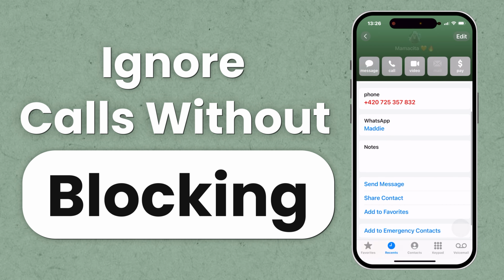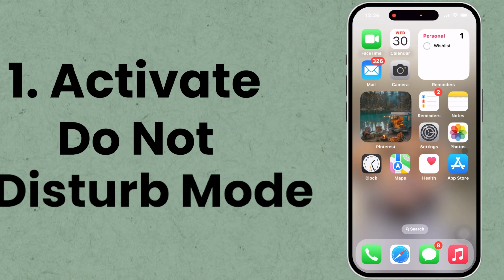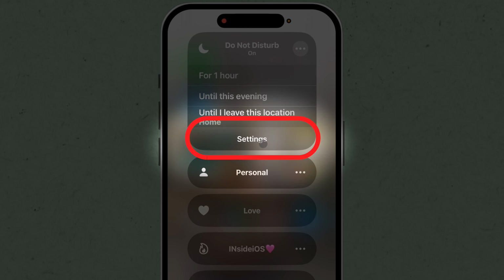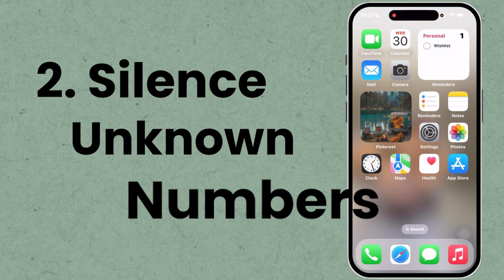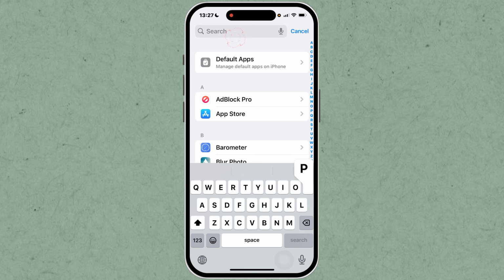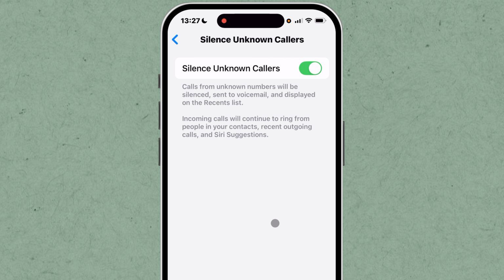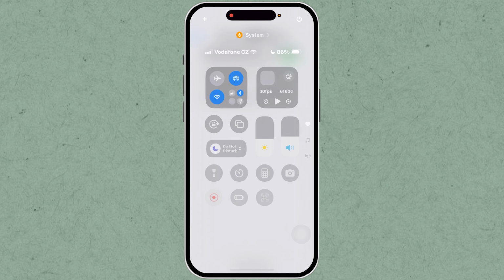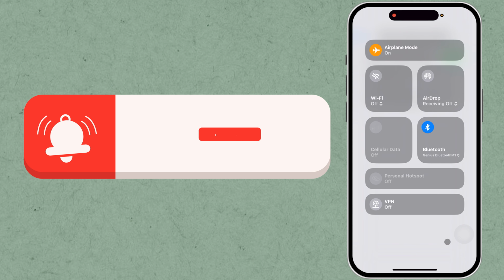How To Ignore Calls Without Blocking on iPhone?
Ever wished you could mute certain calls on your iPhone without the need to block the numbers? In today's video, I'll show you exactly how to do just that. Walk through a quick and simple guide to use features like Do Not Disturb and Silence Unknown Callers effectively. Plus, a handy tweak for setting silent ringtones for specific contacts. Perfect for maintaining your peace without cutting off contacts entirely. Dive in to discover these iPhone call management tips that keep your phone quiet just when you need it!

This video also covers the following topics:
Ignoring Calls on iPhone Without Blocking: Easy Steps
iPhone Tutorial: Avoid Unwanted Calls Without Blocking
How to Silently Manage Calls on Your iPhone